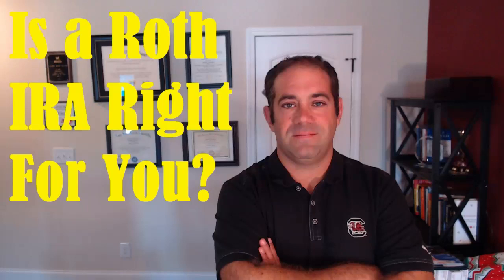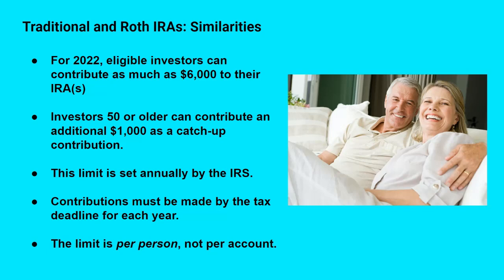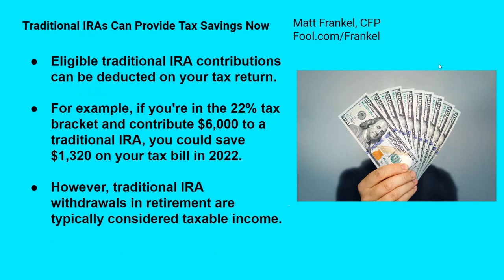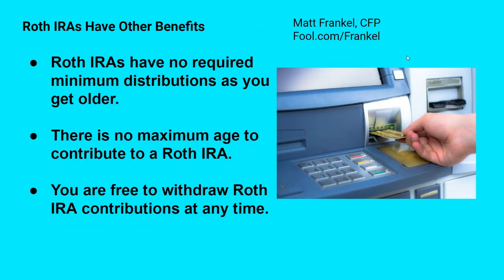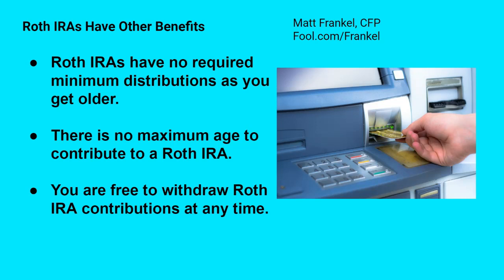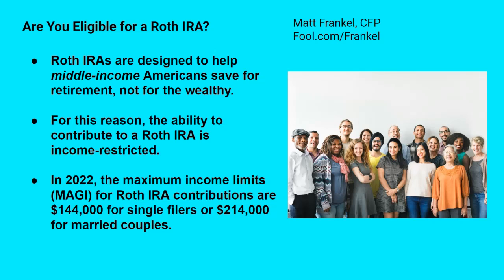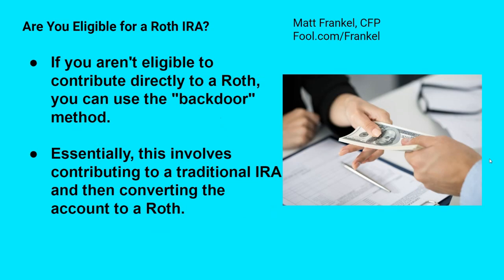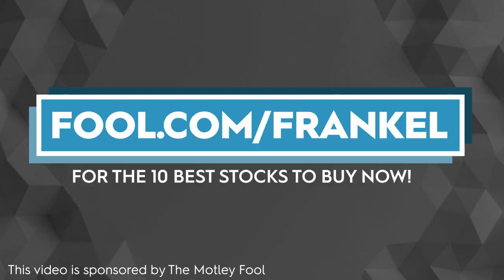Is a Roth IRA Right For You?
There are two types of IRAs available to most Americans -- traditional and Roth. Here's a rundown of the key benefits of Roth IRA investing to help you decide.

The Motley Fool Stock Advisor returns are 403% as of 8/16/2022 and measured against the S&P 500 returns of 128% as of 8/16/2022. Past performance is not an indicator of future results. All investing involves a risk of loss. Individual investment results may vary, not all Motley Fool Stock Advisor picks have performed as well.